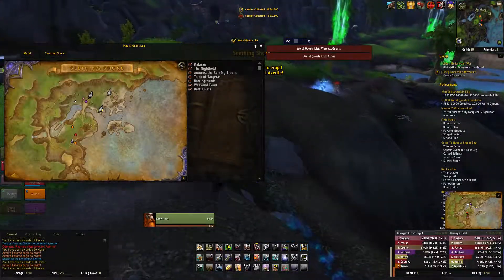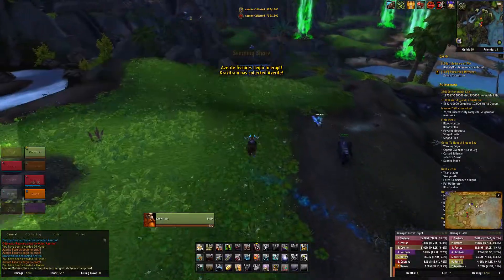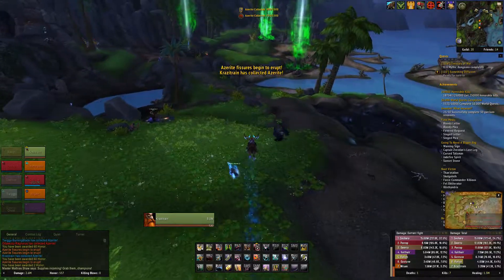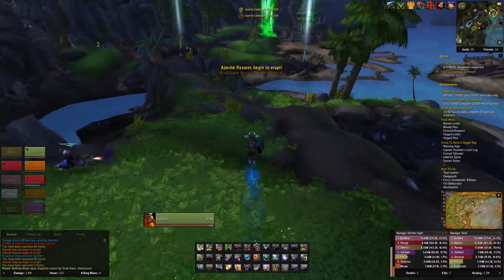Blood and Sand - Seething Shore Achievement Guide (World of Warcraft)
A quick how-to guide on earning the Blood and Sand achievement in the new Seething Shore battleground in World of Warcraft.